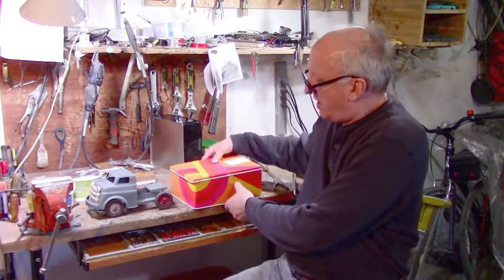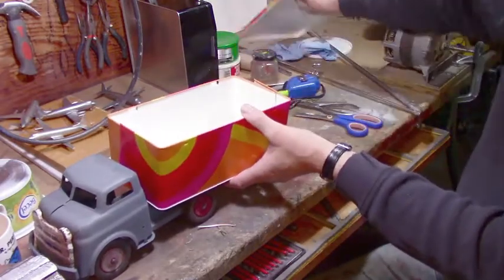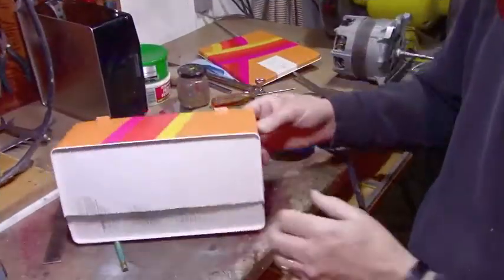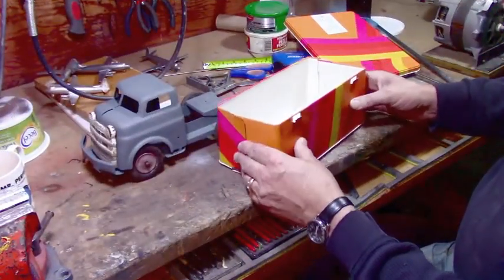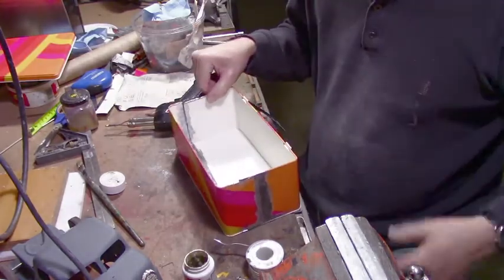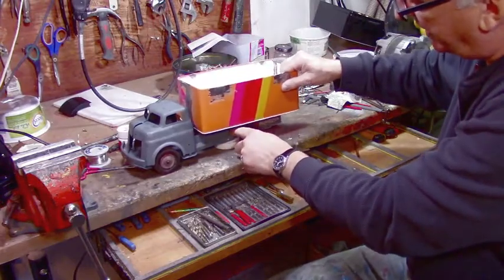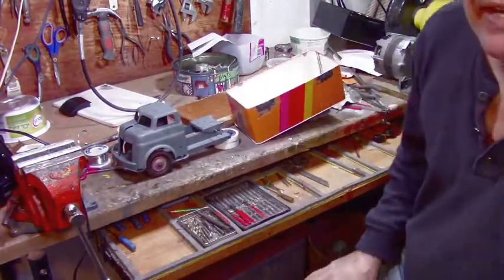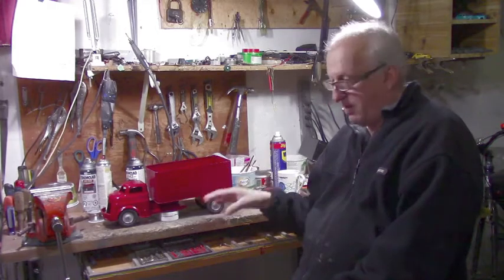How To Make A Wyandotte Trailer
How to make a Wyandotte Trailer from biscuit tins. I cut and solder a biscuit tin to make a Wyandotte trailer. If one has no soldering iron one could pop rivet the trailer together.